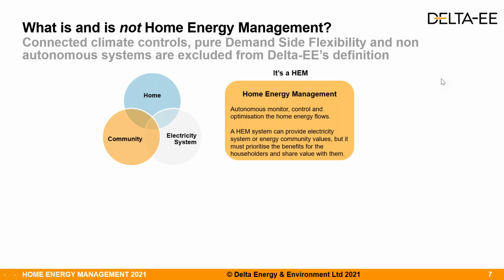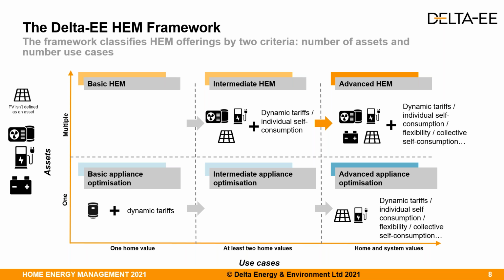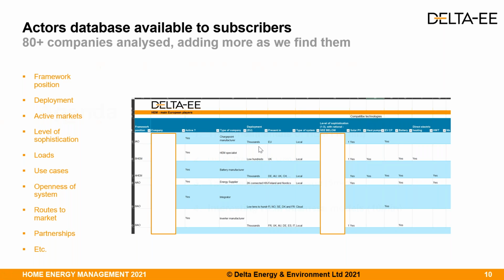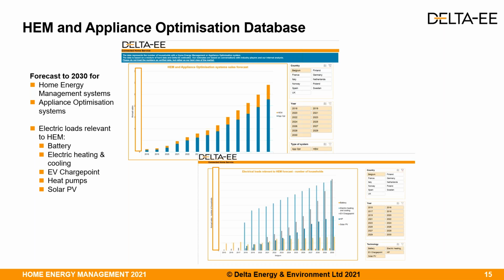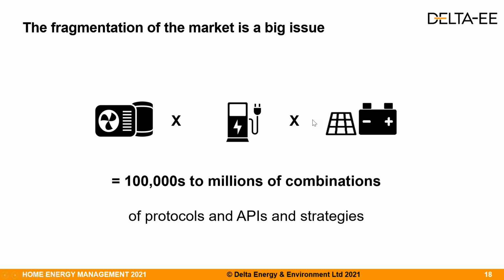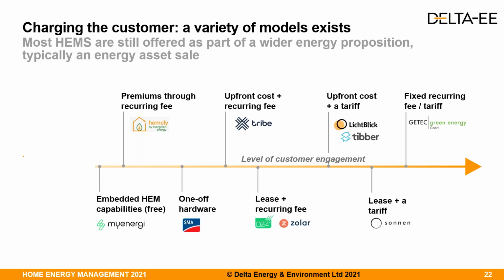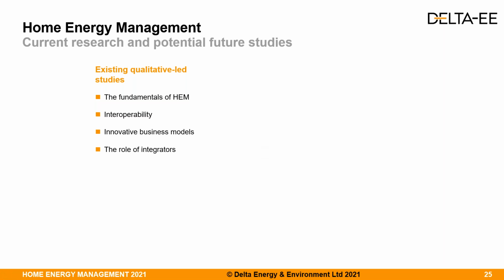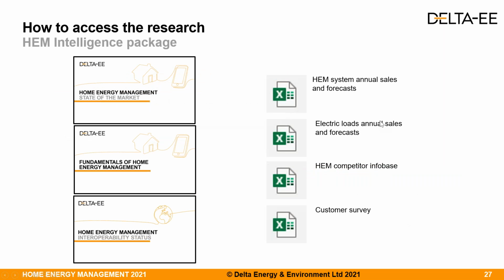Home Energy Management – millions of homes equipped in 2030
The energy transition is starting to change the centralised, top-down energy system to a more distributed one. In this paradigm shift, optimising the energy flows within the home will be critical for customers, communities and the energy industry as a whole. Home Energy Management and Appliance Optimisation systems have a key role to play in this context. We expect that more than 10M homes will be equipped by 2030.

In this webinar, our team discusses:

- Delta-EE’s definition of Home Energy Management
- Key market trends in Europe – with the presentation of Delta-EE’s latest forecasts
- Business models for Home Energy Management Systems